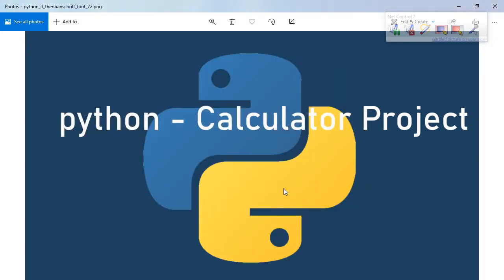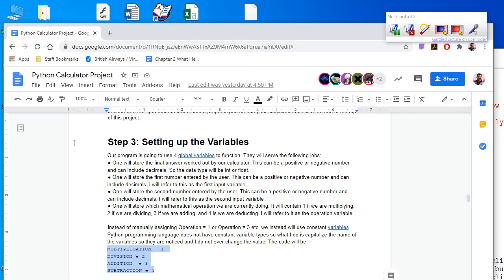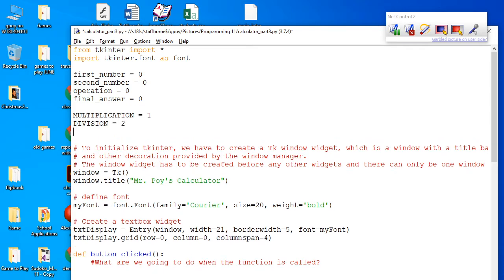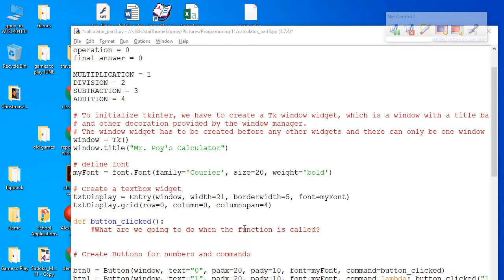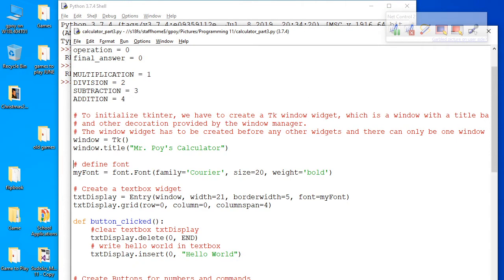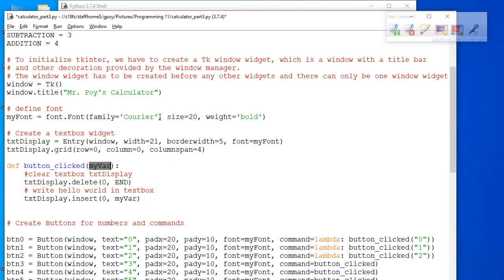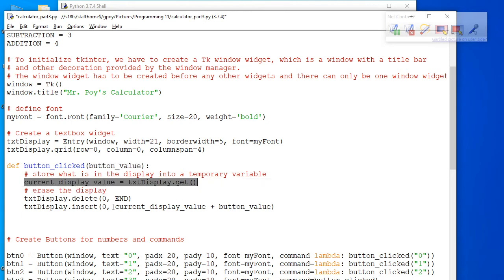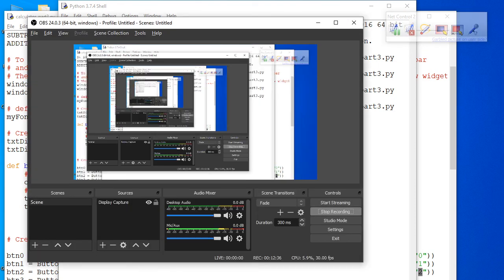Python Calculator Lesson 2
In this video I introduce the lambda function so that when you click on a numbered button, it passes to the function the number that was clicked and updates the display. We also will clear a textbox in tkinter and we update the text in tkinter widget textbox.